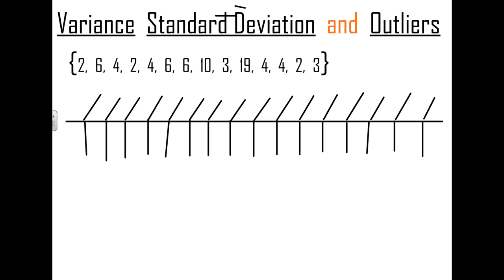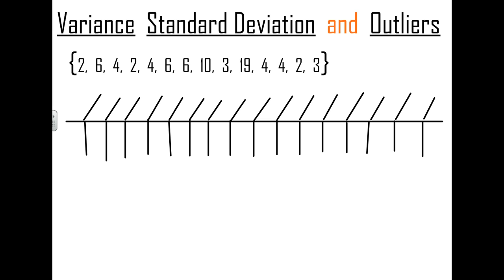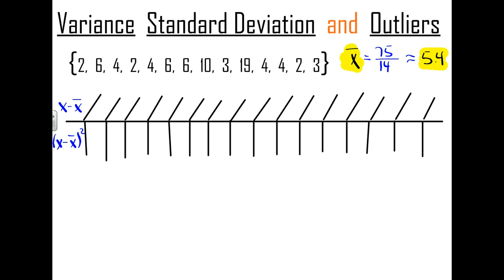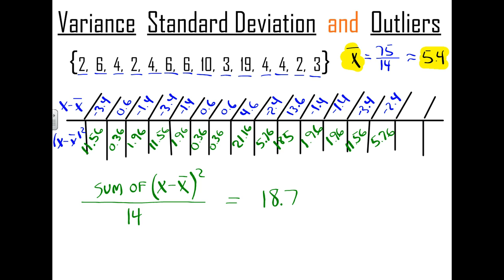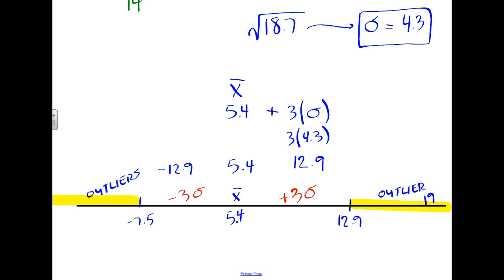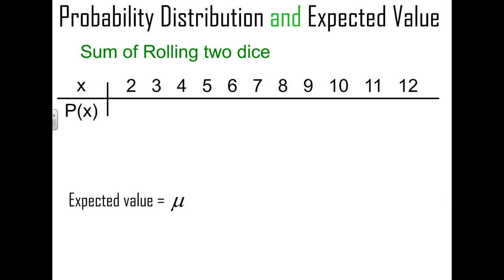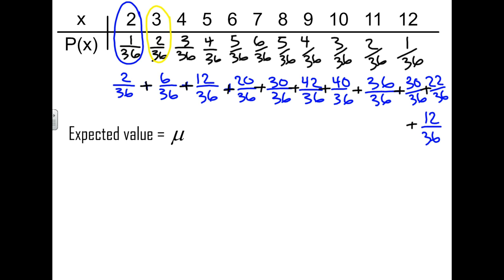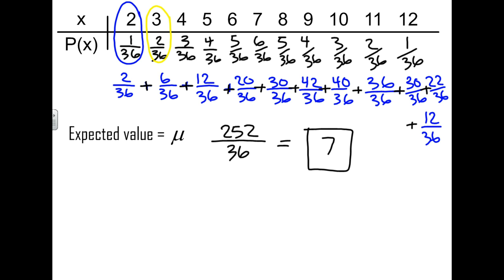Variance Standard Deviation and Outliers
Variance Standard Deviation and Outliers from class lesson